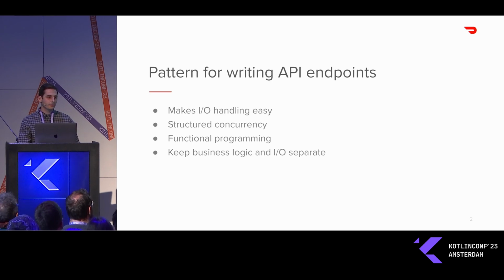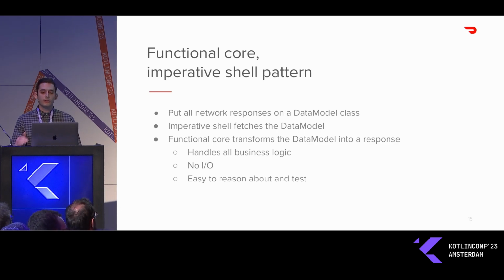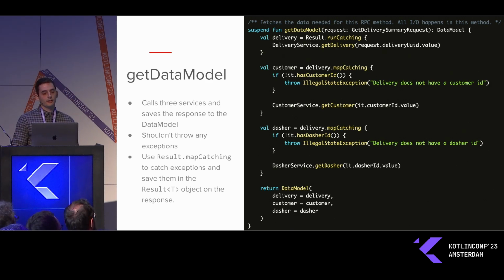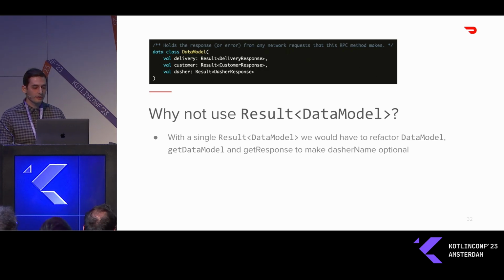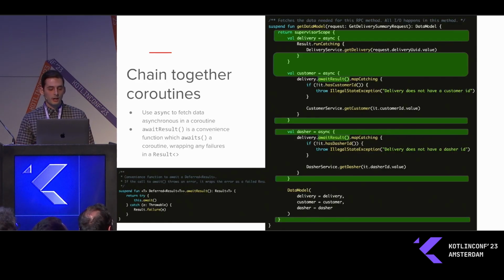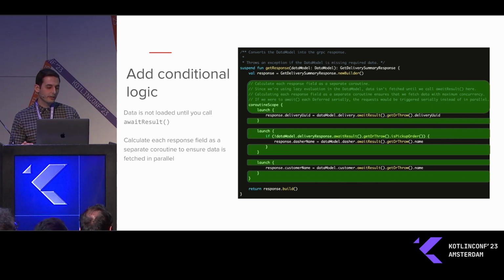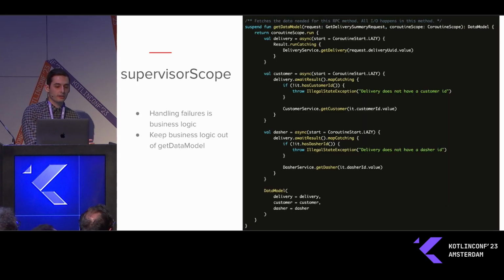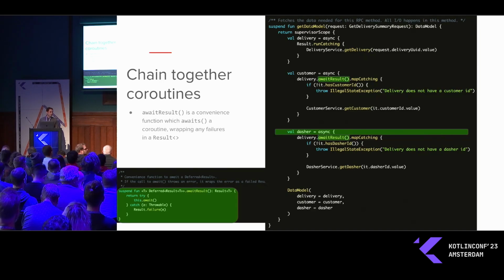Writing backend APIs in a functional programming style by James Lamine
This talk covers a pattern for writing backend APIs in a functional programming style, with a focus on separating business logic from I/O. I will showcase how Kotlin's structured concurrency features make separating business logic from I/O easier. By decoupling I/O and business logic, we can robustly handle errors while making it easy to modify our code in response to changing product requirements.

To illustrate these patterns, we'll walk through the code for a gRPC endpoint that calls three services using the functional-core, imperative-shell pattern. Then we'll build on that example by adding new product requirements to demonstrate how structured concurrency and lazy loading help us keep business logic and I/O separate.

Talk by: James Lamine